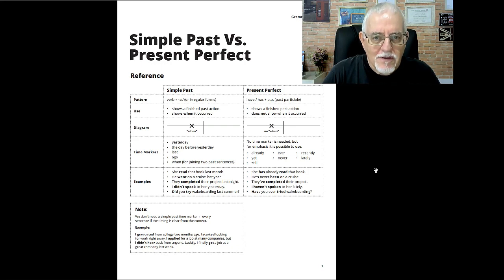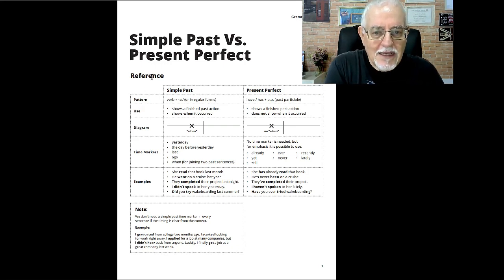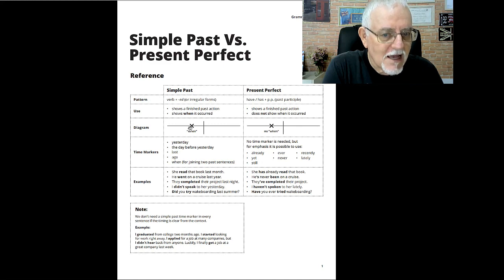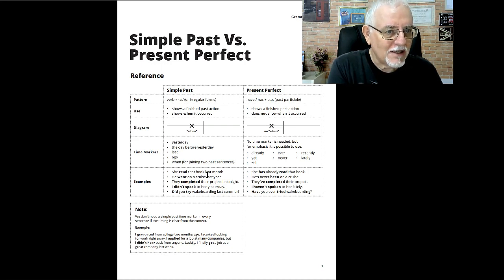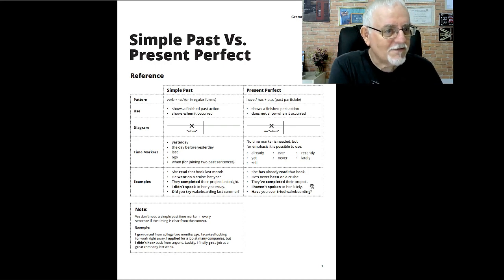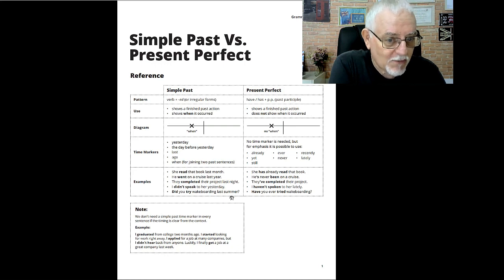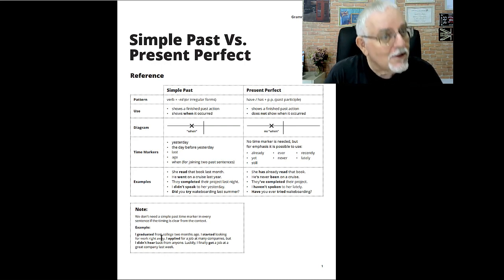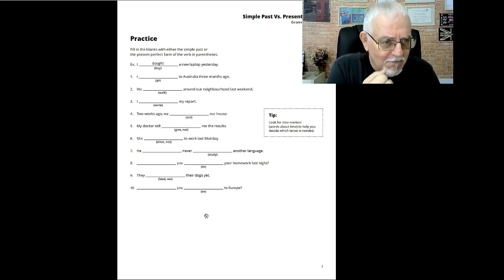The Simple Past vs. The Present Perfect tense.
How to learn English the easy way with Prof. Geoffrey.